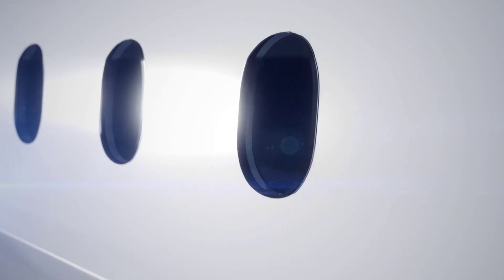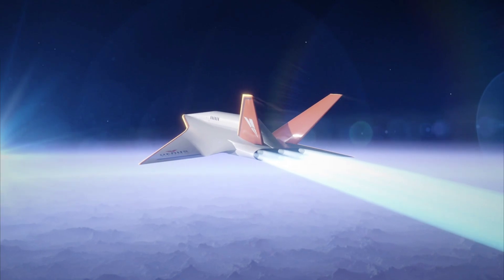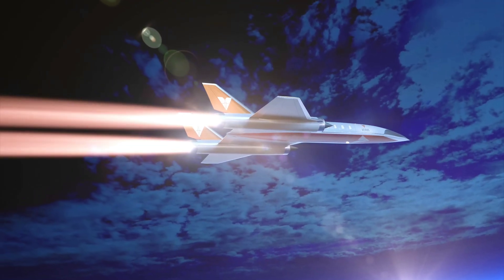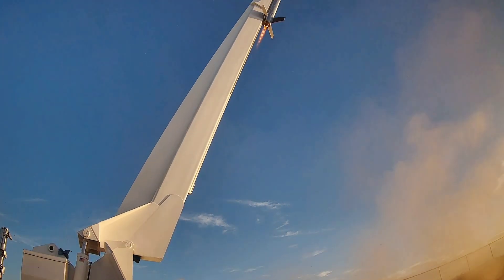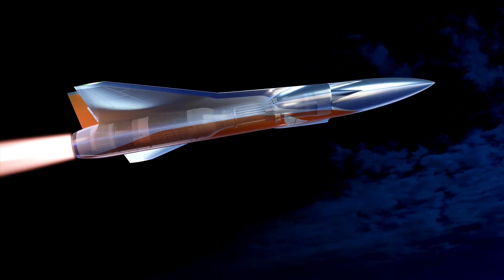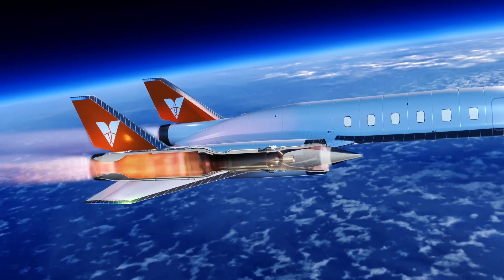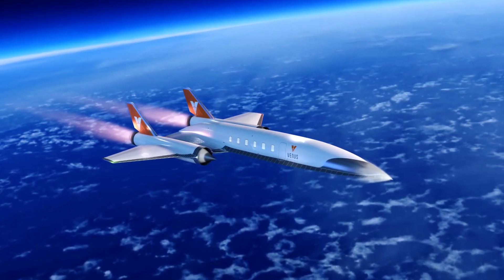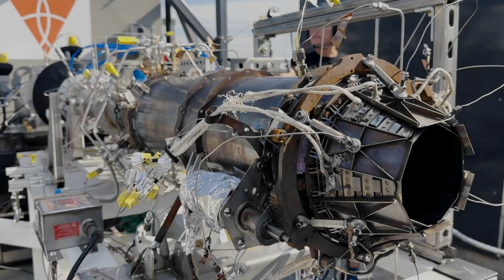Venus Aerospace Tests Rotating Detonation Rocket Engine (RDRE) for First Time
Venus Aerospace has successfully completed the first flight test of a Rotating Detonation Rocket Engine, proving the viability of breakthrough propulsion technology designed to enable vehicles to reach four to six times the speed of sound.